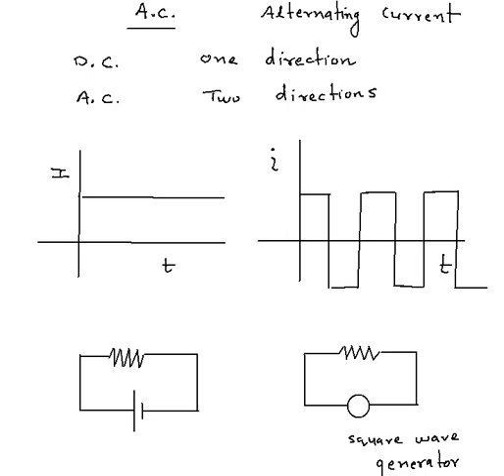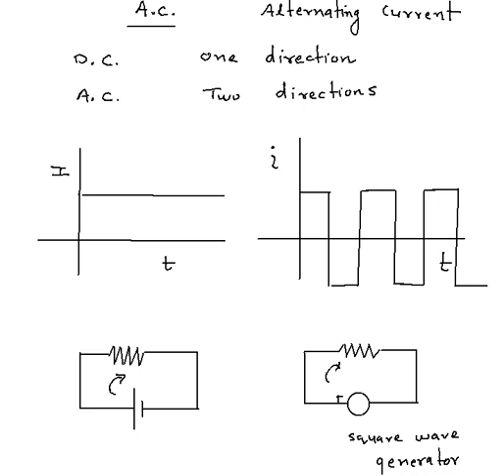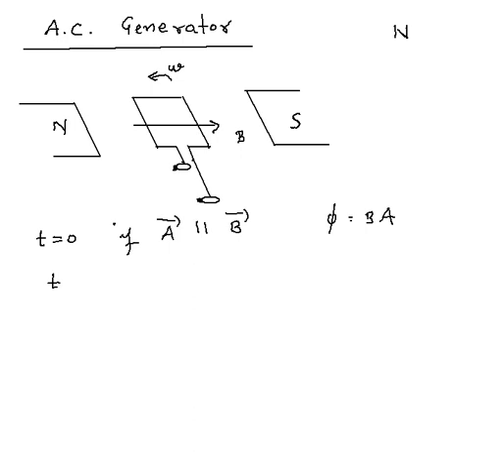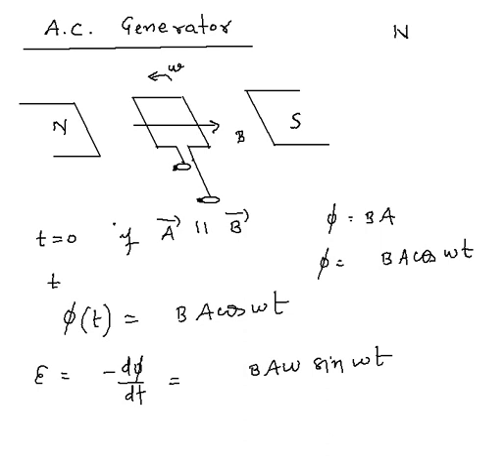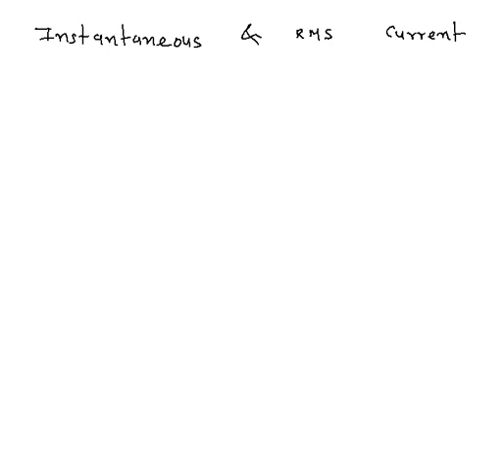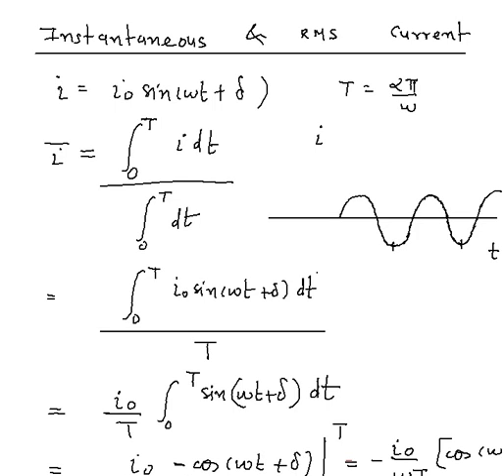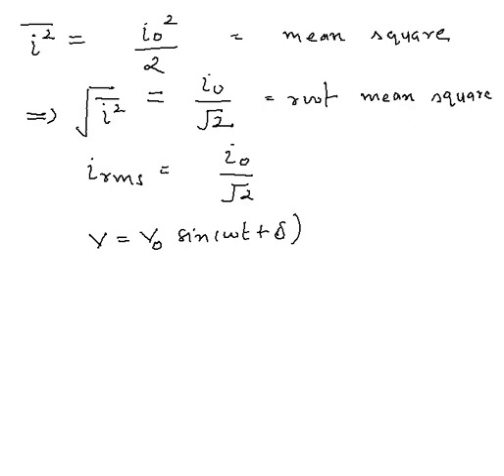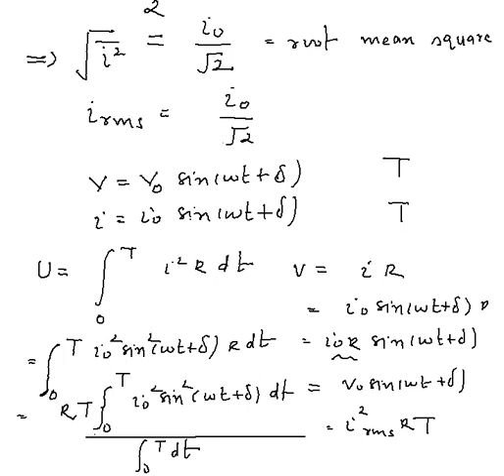Introductory Class - AC Circuits